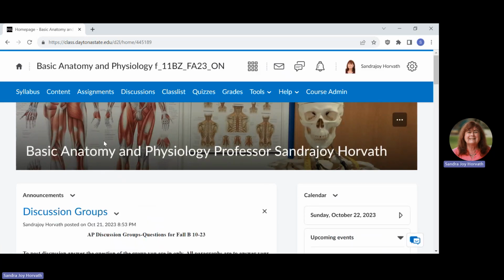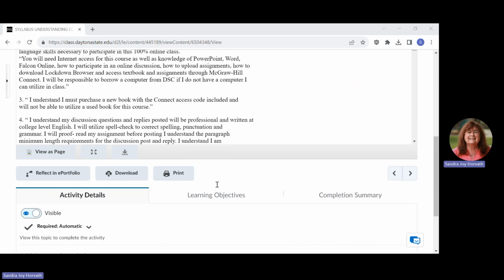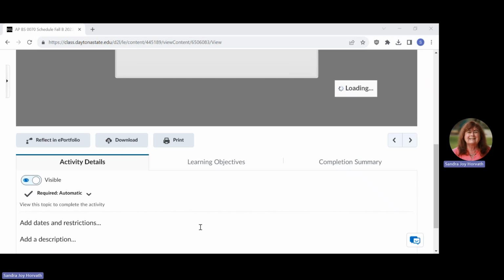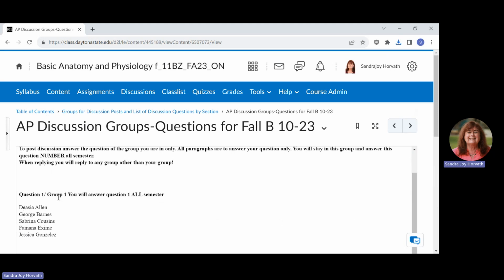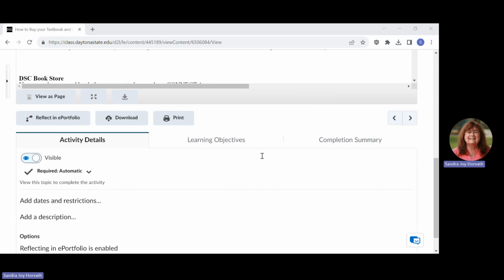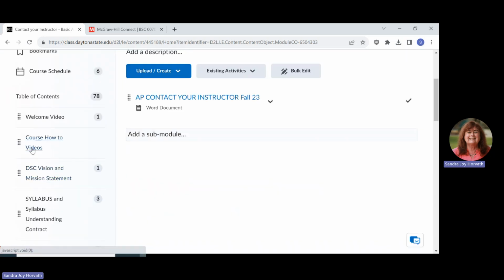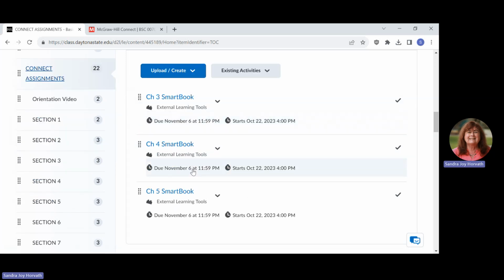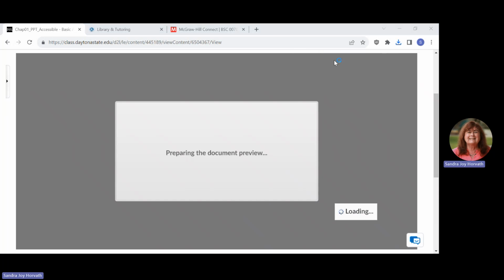How to Navigate the Course Shell 20231022 144817 Meeting Recording